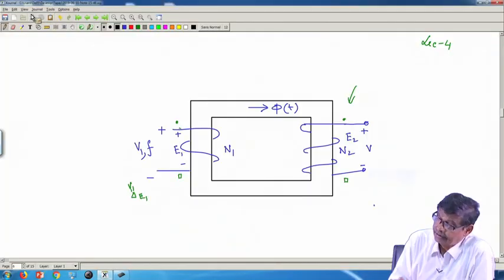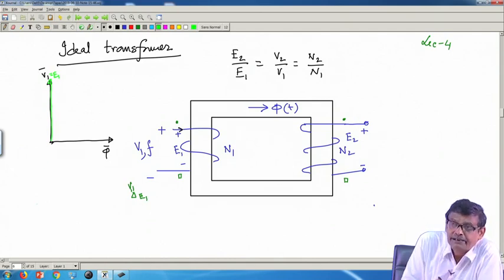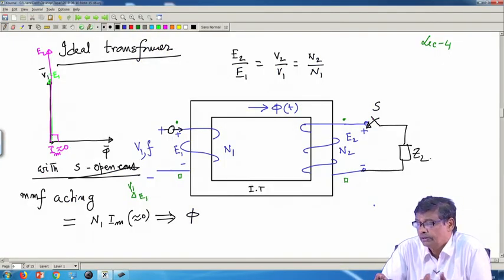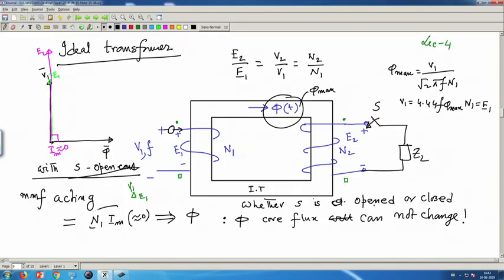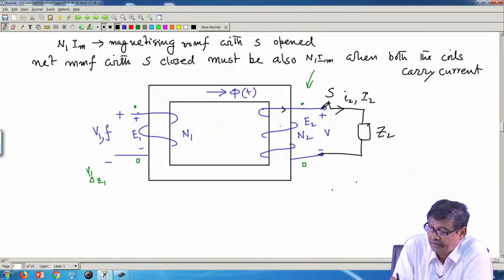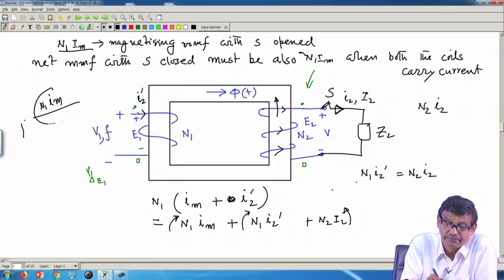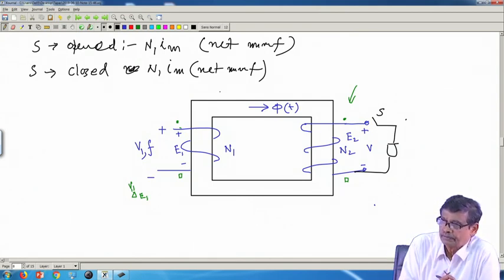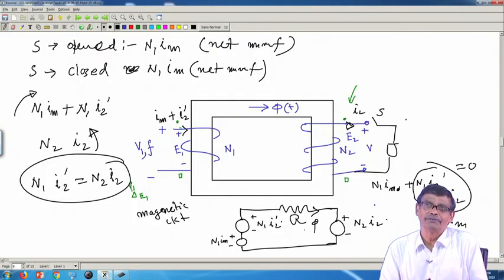Lecture 04 operation of ideal transformer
Full detailed explanation of transformer.course by nptel electrical machines